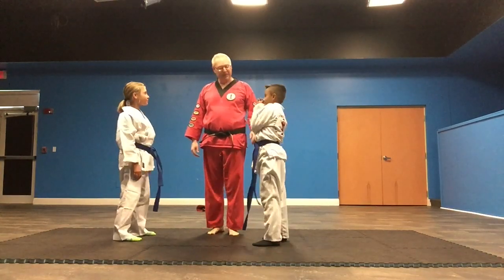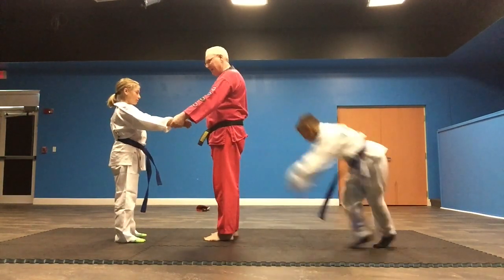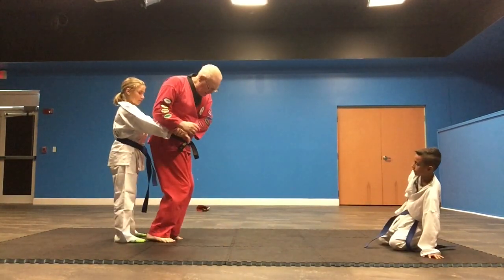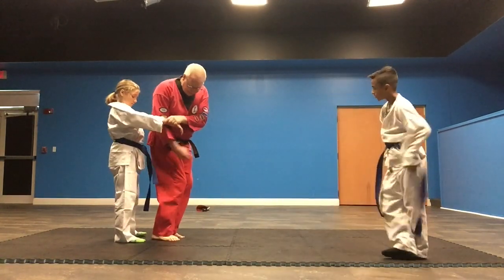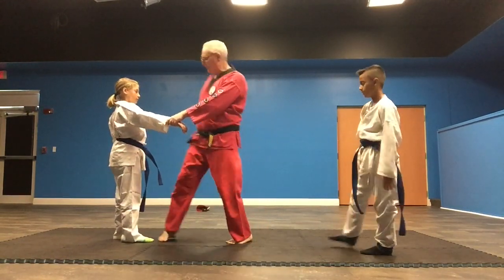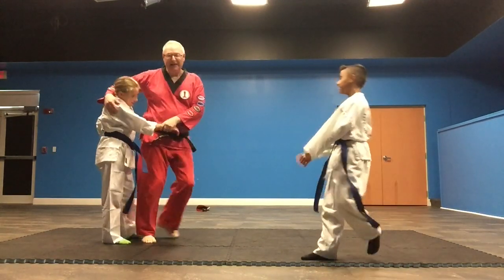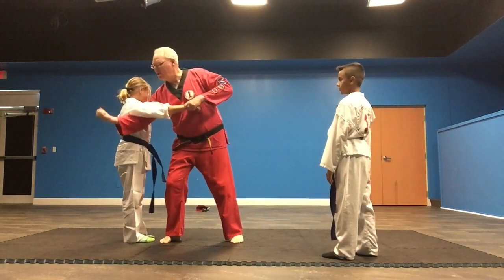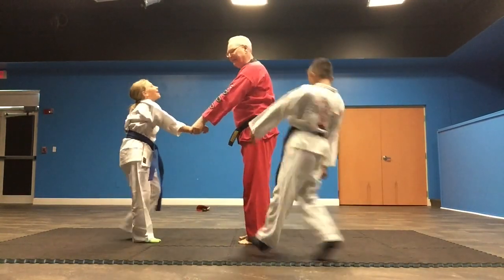Throw Them - Lake of Fire - Lake of Burning Sulfer - Abyss - Passover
This video is about Throw Them - Lake of Fire  - Lake of Burning Sulfer -  Abyss - Passover